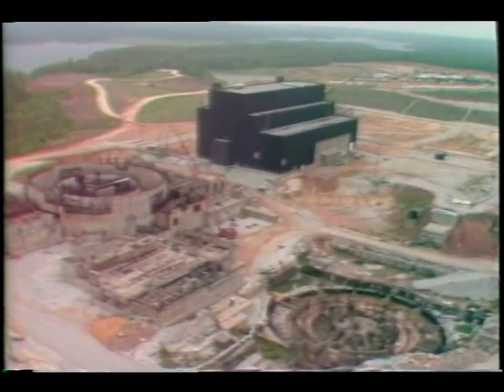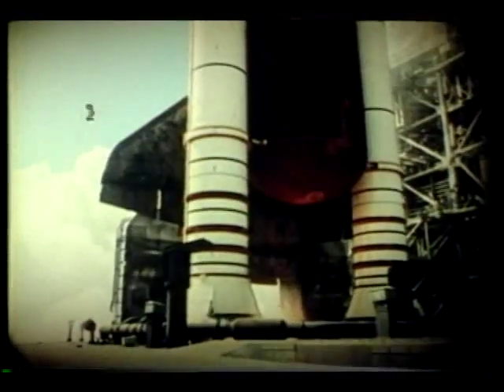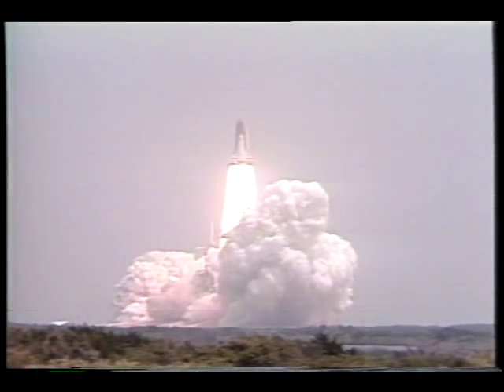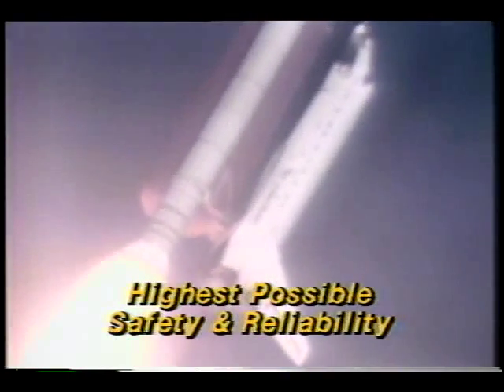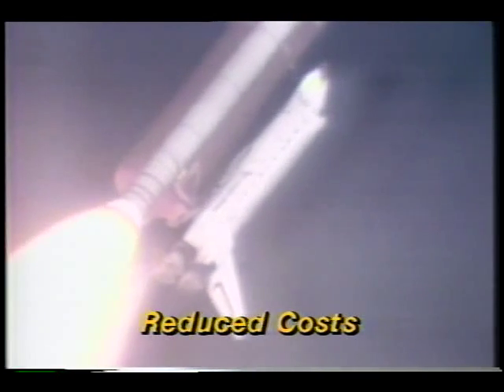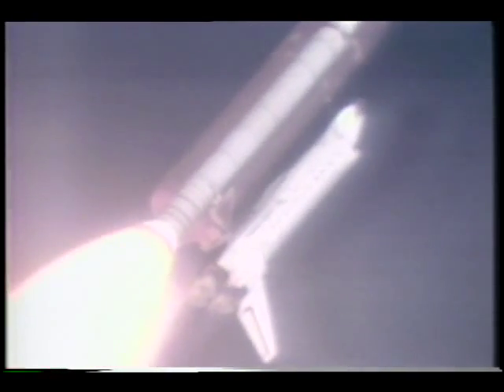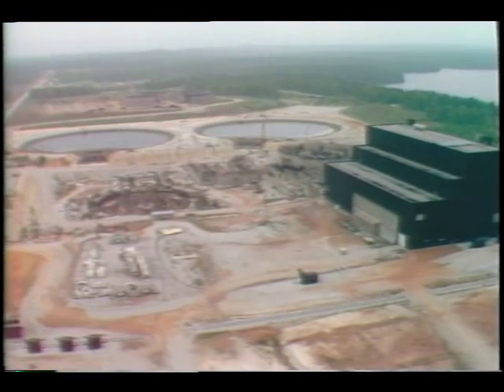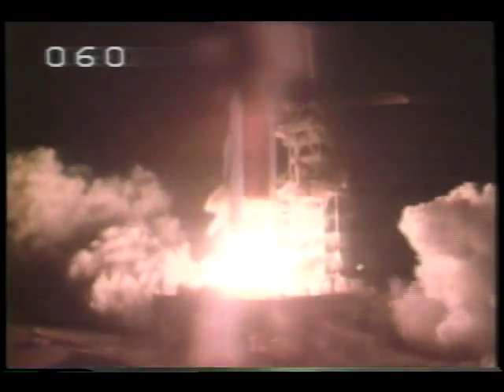Advanced Solid Rocket Motor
This video tape describes the redesign and construction of the Advanced Solid Rocket Motor.